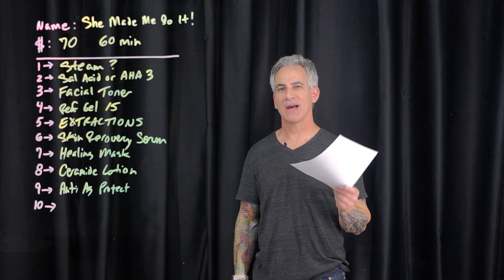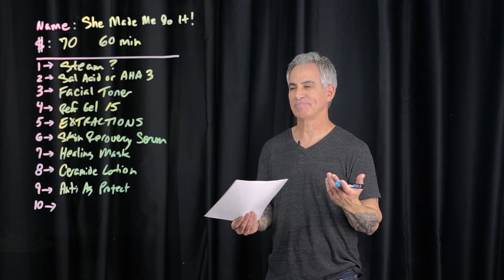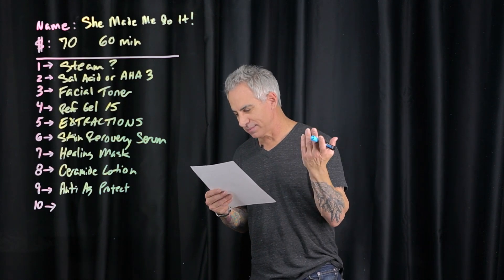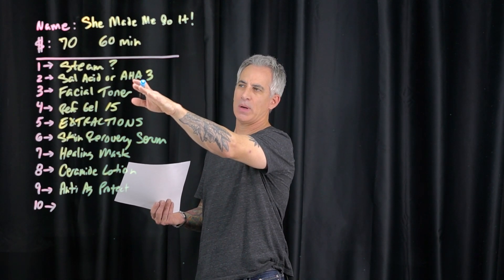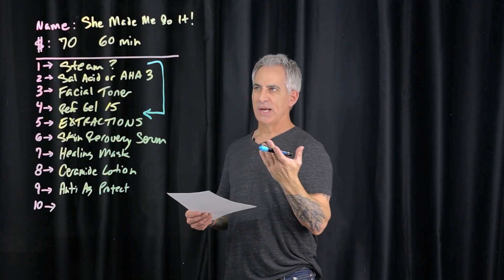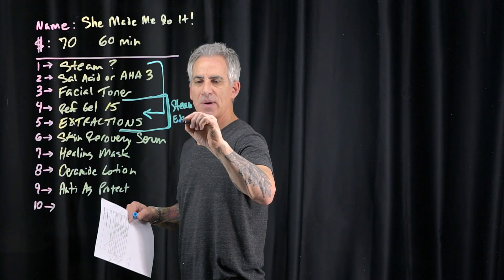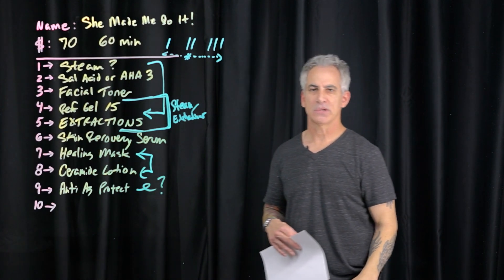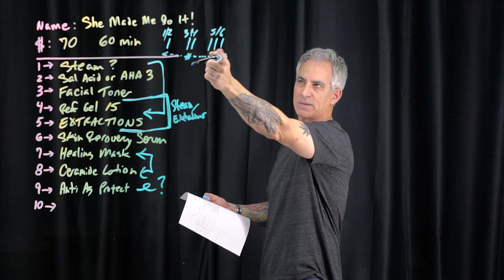She Made Me Do It